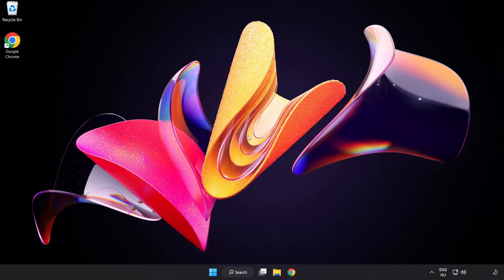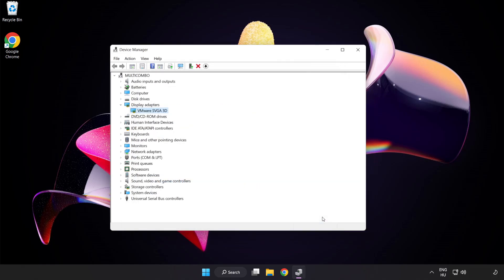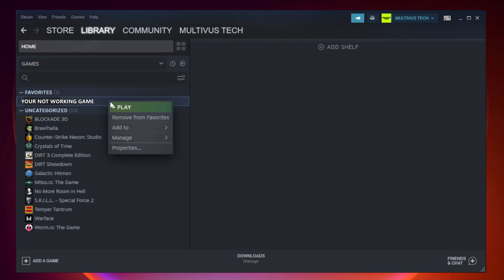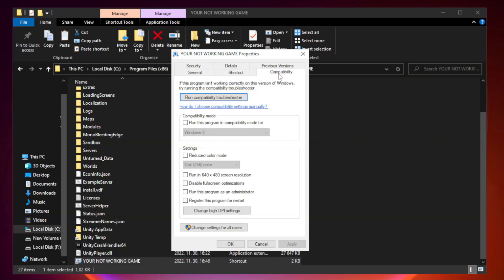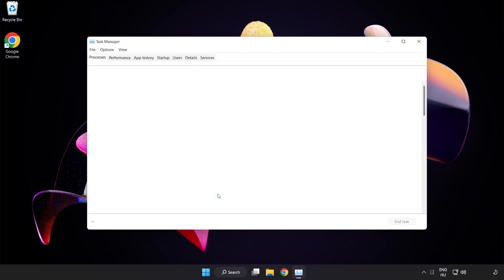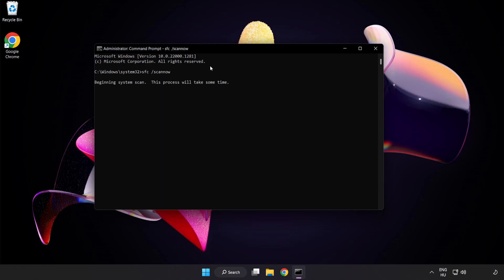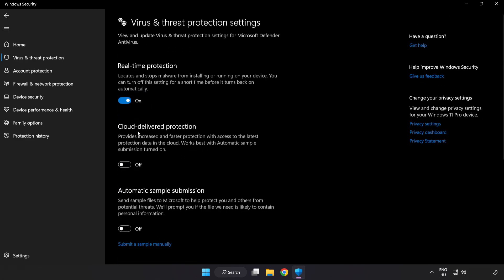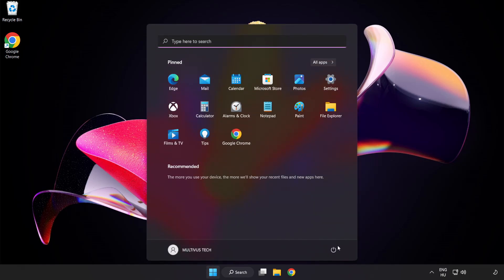How to FIX Resident Evil 3 Crashing / Not Launching!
I'm going to show How to FIX Resident Evil 3 Crashing / Not Launching!